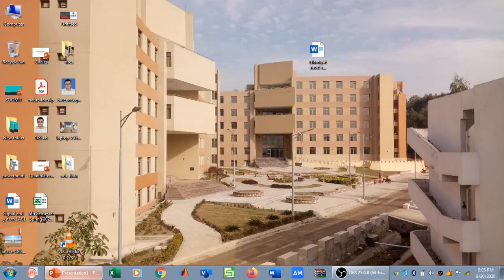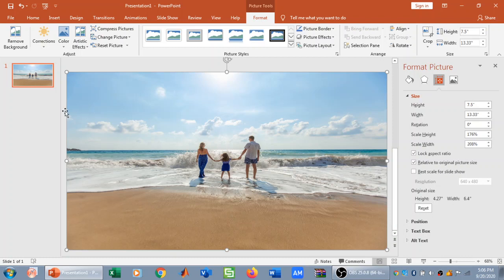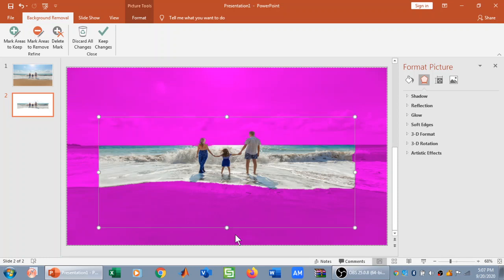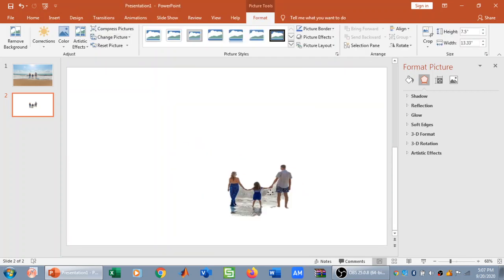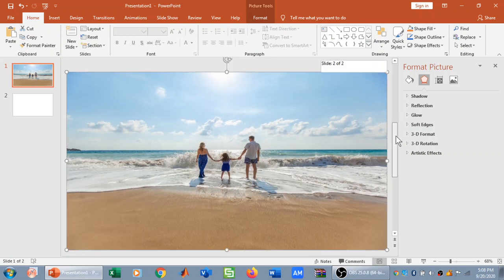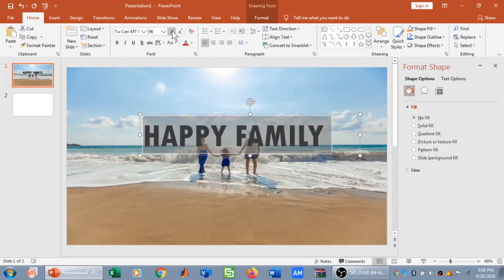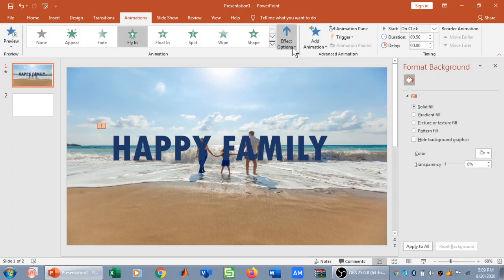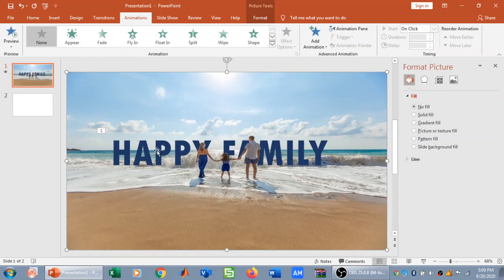How to Insert Text behind object in a Picture in MS PowerPoint